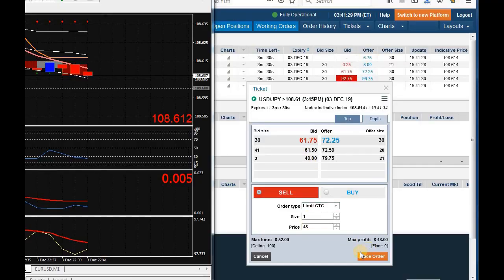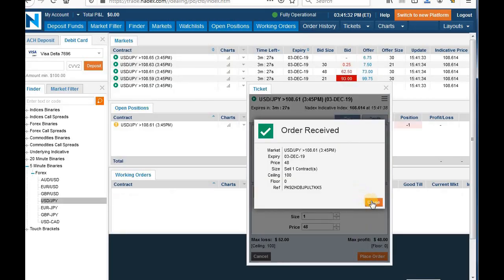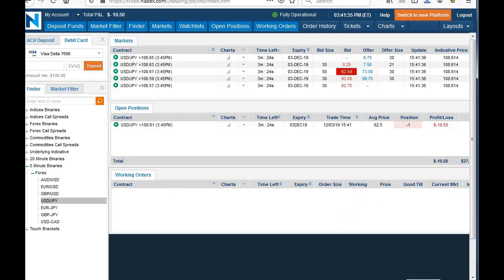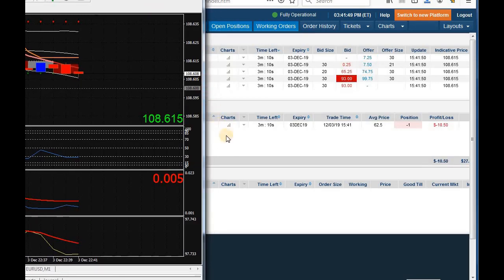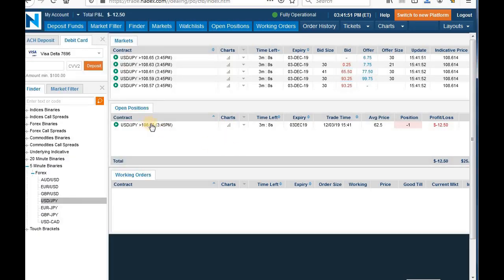Nadex 5 Minute Binary Options strategy Scalp 03 | "Asymmetrical" Tading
In this video I have a Nadex 5 minute binary options scalping trade for the conclusion. Before sharing the trade I am going to try and cover the key concepts of getting a good 5 minute binary options scalp. I am going to talk about the concept of Asymmetric Trading. I also talk about timing your entries on the trade. Christmas Holiday trading and what it is usually like to trade then. I also talk about the importance of trading with the trend of the market.

     Then there is a  live Nadex Binary options OTM scalp where I talk out a USDJPY fast scalp in detail. This trade is different because I actually decided to hold the trade until the end. I want to stress that market maker pricing is not the same as probability of winning the trade. Also in most every case it is advisable to leave before the trade expires with as small a loss as possible or a net profit 1/3 or more of your risk on the trade. I only had $37.50 total risk in this trade from the second I put it on and that is why Asymmetrical Trading can improve your results because I held until the end I got 166% gain. Again here is a basic road map listed below for this type of fast 5 minute Binary options trading.

✅Forex broker that I use IMHO best broker for small accounts, Fast execution of orders & super tight spreads ( great for scalping )
I will give you 3 months access to our Deviation levels App and private VIP chat room free and I will do my best to help you become the best Forex trader you can be.
so you can take your rotations and Dollar Cost averaging to the next level in cryptocurrency, Futures and Forex trading. Using the heat map along with price action you could gain an almost unfair advantage in your weekly swing trades in the markets.

5 minute Binary options OTM Trading roadmap:

1. Practice in demo until you are consistently profitable. B: Practice by doing nothing other than watching your trades win or lose and keeping notes in live mode. collect about 100 trades and see where you stand. You need to be at 80% or higher. If you are not then you are over trading or not selective enough.

2. Risk Tolerance: Determine discretionary capital you have to risk and cut that in half.

3. Fundamentals:
A) Trade in the direction of the trend
B) I like to have 3M 40s to 3M or so left to give me time to be right and also to watch the price action on the first two candles

C) I need to be close enough on the strike for it to have a chance of being reached in the remaining time.

D) I like to enter at $32 or less but no more than $46 Risk. Remember the concept of asymmetric trading even if you do not intend on holding until the end.

E) once in setup for an exit FAST and set a goal of getting 1/3 or more of your risk.

F) When you see your profit target leave that second Live mode is way faster than demo so you must be Nimble